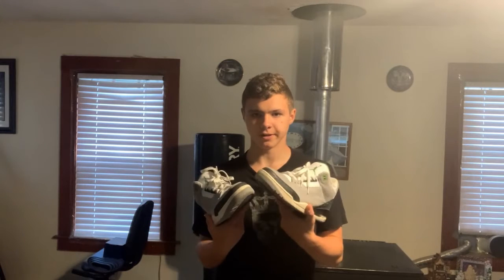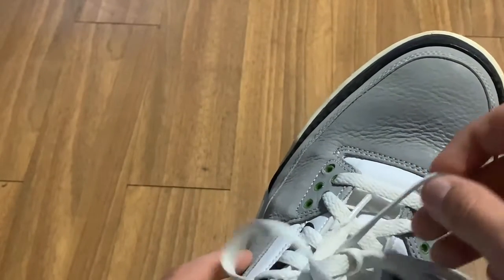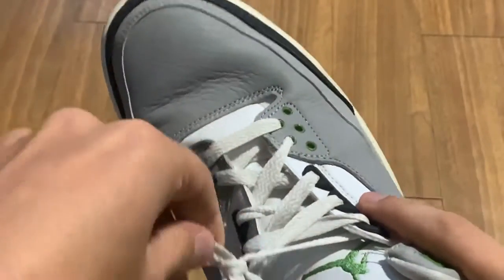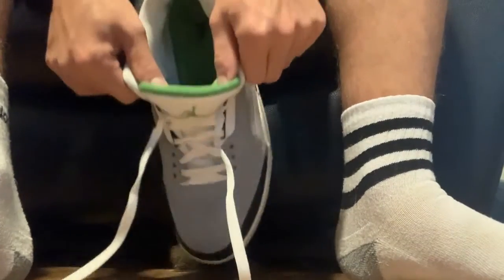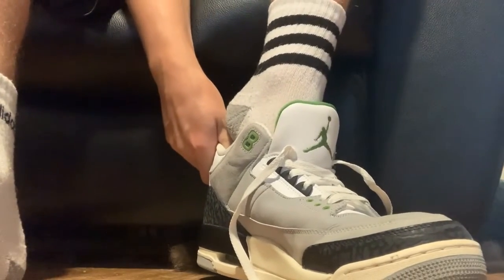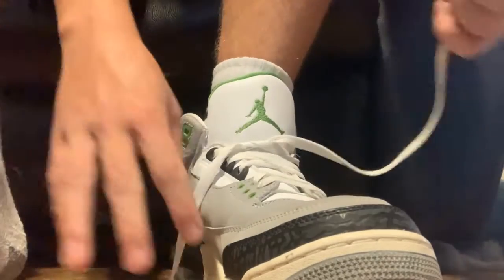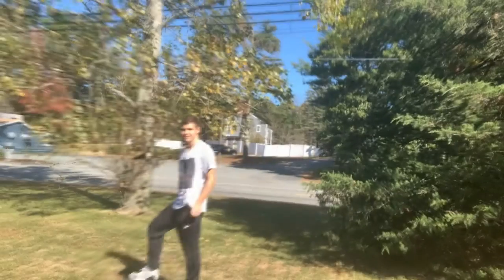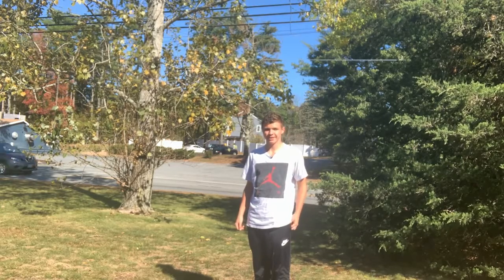How to Correctly Put On A Pair Of Jordans (School Video)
School video. Hope you enjoy!!!